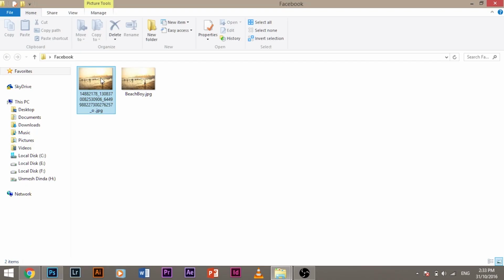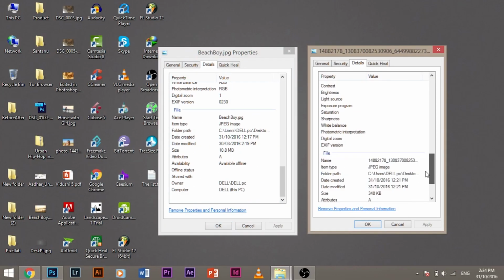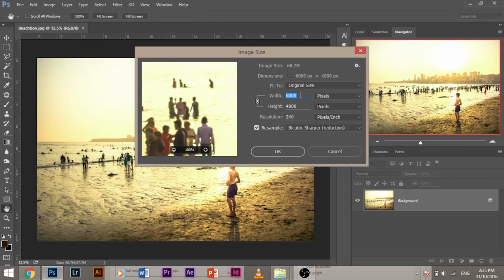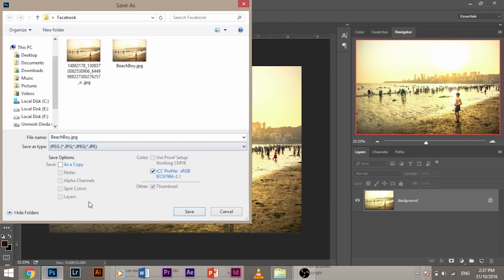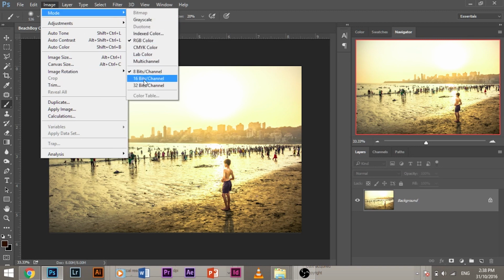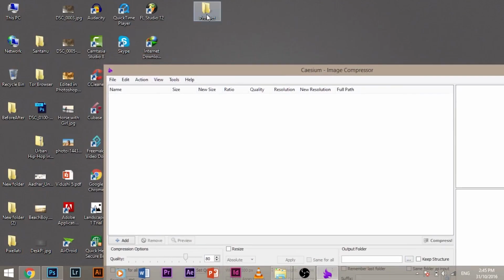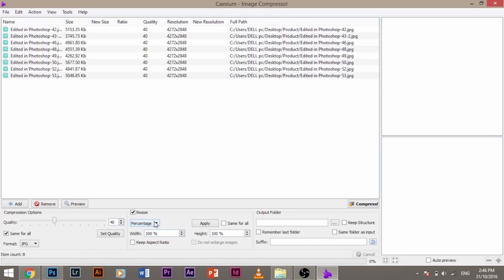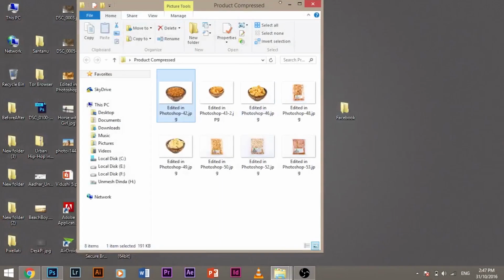How to Upload High Quality Photos on Facebook | Best Resolution 2017 and Beyond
Learn how to upload high quality pictures to facebook or any other social media. In this video, we will scientifically figure out the best resolution for facebook photos which can also be used in any other social platform like Instagram, Twitter, Google+ or Pinterest. Not only that, we will also learn how to optimize your images in Photoshop for the best possible quality in social media as directly uploading a huge file leads to a lot of compression and loss in quality along and a massive amount of time especially when you are uploading multiple photos.

Unlike other websites which give you a definite number for the resolution, I'm going to give you the key to find out the best resolution by yourself. That way, no matter how many times Facebook or Twitter updates itself, you'll always have the right information as to how much resampling, scaling or compression is required for best results.

Uploading high resolution photos to facebook makes no sense because eventually Facebook resizes and compresses them. You need to upload the RIGHT resolution which we'll find out "scientifically" in this video. There's been a lot of changes in Facebook since 2016 and many blogs are giving away wrong or outdated information about what your image size should be. Have you wondered how they figure out the image size? It's actually pretty simple and I'll cover that too.

Be it your cover, post, profile picture or any other kind of posts where pictures are involved. You need not remember numbers or resolution. Just this simple, easy and very logical trick will do the magic.

We'll also learn how to reduce image file size without losing quality for facebook. There's no need to upload a 10 MB image. Instead, even if we upload a 300 KB image, you'll see that it won't make much of a difference especially when social media is concerned.